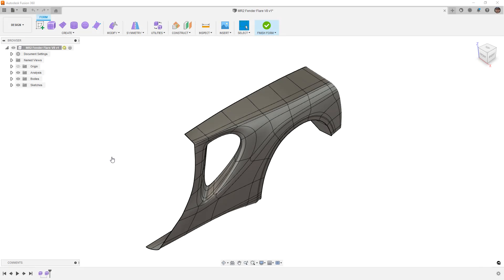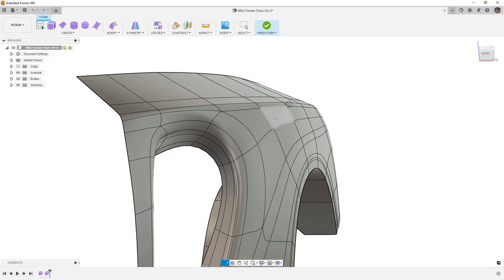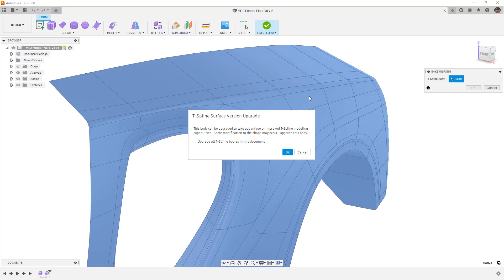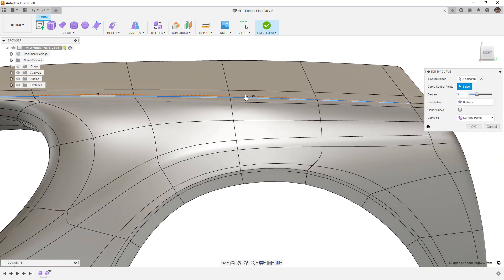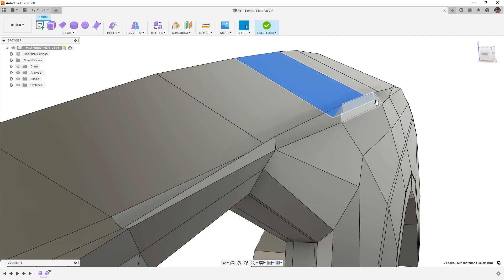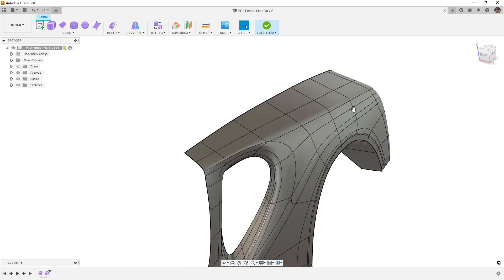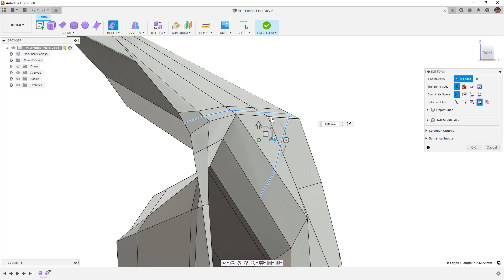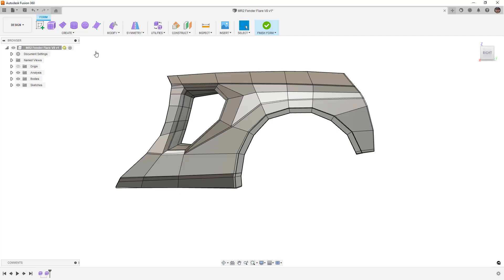Fusion 360 Form Mastery Part 31 - Why We Don't Use Edit By Curve on Certain Models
In this video we are going to cover Edit by Curve. again. but a more specific example. This is the MR2 Fender Flare we designed in a previous series. This is a great example of when you might want to use Edit by Curve, but the results are pretty bad.

If you want to follow along you can start with the dataset